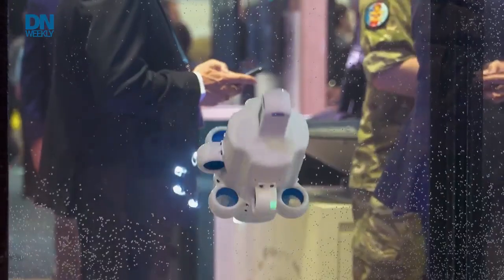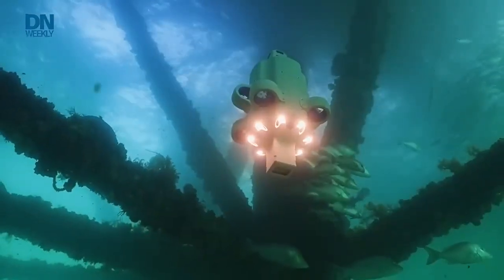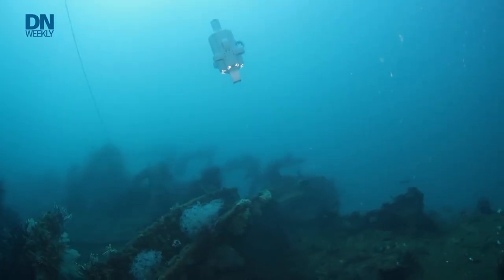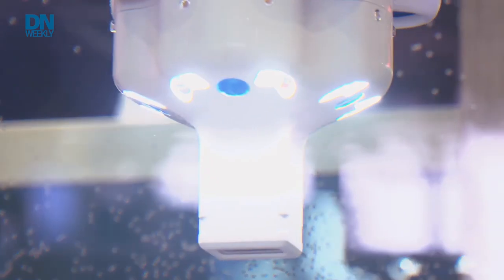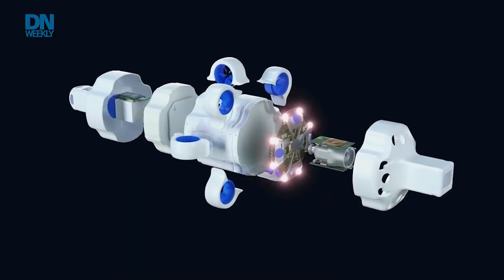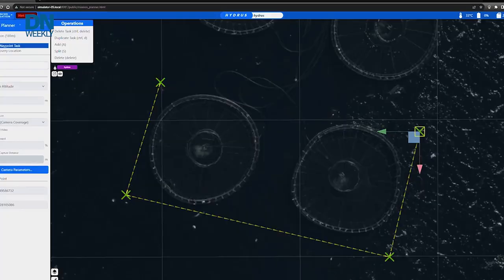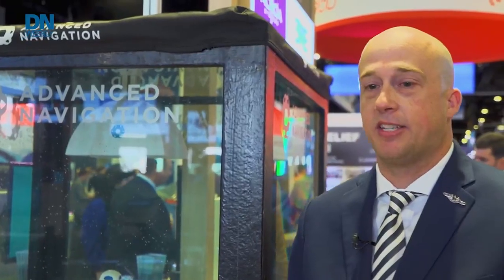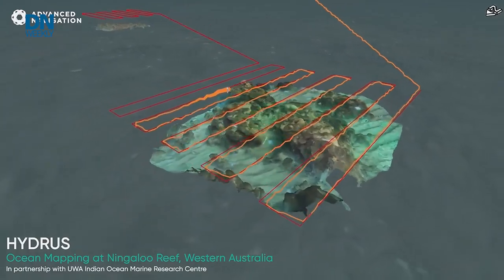Meet an autonomous underwater drone you can fit in a backpack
Looking to make underwater autonomous drones smaller and able to be launched by a single operator, Advanced Navigation shows off the Hydrus.